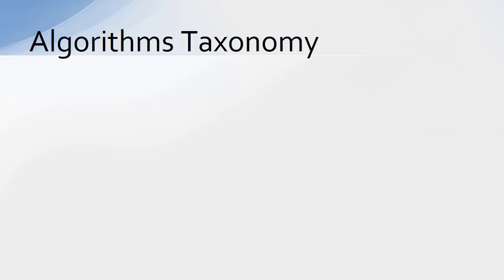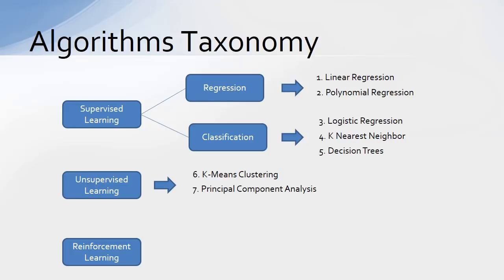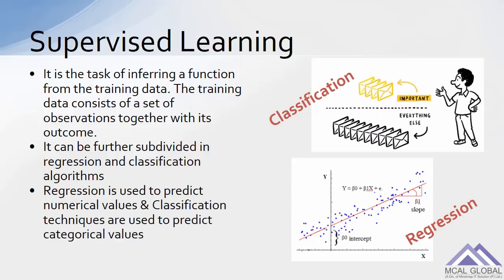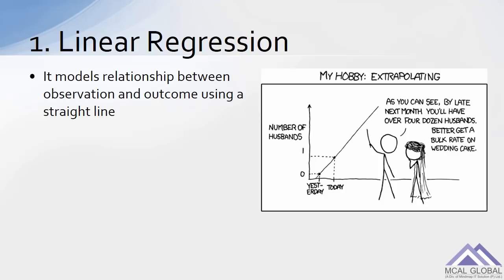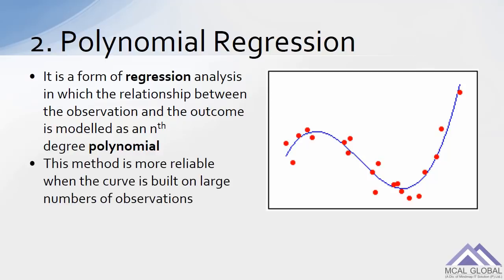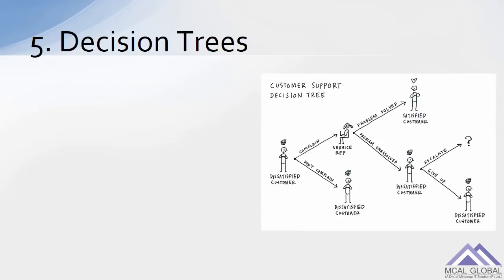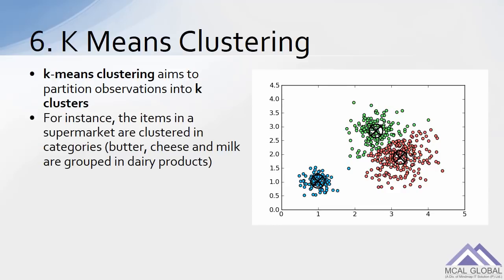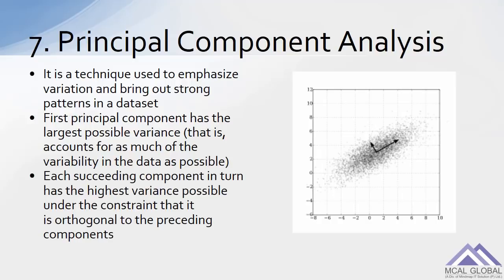Top 7 Machine Learning Algorithms every beginner should know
Watch this video to get a glimpse of top 7 machine learning algorithms that every beginner should know. and get in touch with us for our course details. This course will demystify artificial intelligence and applied machine learning algorithms for you. We have lots of hands on exercises and project work as part of the course that will solidify your understanding.

About Mcal Global:
MCAL Global is a leading live instructor -led online training company. We offer courses in in demand technologies like Blockchain, Python, Machine Learning, DevOps, Selenium, Deep Learning, NLP and Business Analysis. ★Certified Trainers with vast experience ★ Live instructor led online classroom sessions ★ Join our online classroom from anywhere – Desktop or Mobile ★ Highly interactive and engaging training sessions ★ Personalized attention via one to one interaction with our experts ★Well researched, industry aligned, and regularly updated Course Content ★ Interesting Exercises with comprehensive coverage of concepts ★Experiential Learning through real life Projects/Case Studies/Use Cases.

Machine learning has undoubtedly emerged as one of the most transformative technologies of the 21st century. At its core, machine learning is all about algorithms - intricate mathematical models that enable computers to learn from data, make predictions, and automate tasks without explicit programming. In this article, we will delve deep into the world of machine learning algorithms, exploring their types, applications, and the impact they are having on various industries.

Understanding Machine Learning Algorithms
Machine learning algorithms are the building blocks of artificial intelligence. They are designed to improve their performance on a specific task as they gain more experience with data. These algorithms can be broadly categorized into three types:

Supervised Learning
Supervised learning algorithms are used when the desired output or target is known for a set of input data. The algorithm learns to map the input data to the output during training. Common algorithms in supervised learning include linear regression, decision trees, and support vector machines.

Unsupervised Learning
Unsupervised learning algorithms are applied to data where the output is not known. These algorithms aim to find patterns, clusters, or structures within the data. Examples of unsupervised learning algorithms include k-means clustering and principal component analysis.

Reinforcement Learning
Reinforcement learning is the area of machine learning where agents learn to make decisions through interaction with an environment. These algorithms aim to maximize a reward signal over time, making them particularly suitable for applications like autonomous driving, game playing, and robotics.

Linear Regression
Linear regression is a fundamental algorithm used for predicting a continuous target variable based on one or more input features. It finds the best-fit linear relationship between the inputs and outputs. It is widely used in fields such as economics, finance, and epidemiology.

Decision Trees
Decision trees are versatile algorithms that can be used for both classification and regression tasks. They work by recursively partitioning the input space into regions and assigning an output based on the majority class or average within each region.

Support Vector Machines (SVM)
SVM is a powerful algorithm for classification tasks. It seeks to find the hyperplane that best separates data points of different classes while maximizing the margin between them. SVMs are used in image classification, text classification, and bioinformatics.

Unsupervised Learning Algorithms

K-Means Clustering
K-means is a widely used clustering algorithm that groups data points into clusters based on similarity. It is used for customer segmentation, image compression, and anomaly detection.

PCA is a dimensionality reduction technique that identifies the most significant features in a dataset. It's applied in image processing, feature selection, and data visualization.

Hierarchical Clustering
Hierarchical clustering is another clustering technique that creates a hierarchy of clusters by iteratively merging or splitting them. It is used in taxonomy, image analysis, and biology.